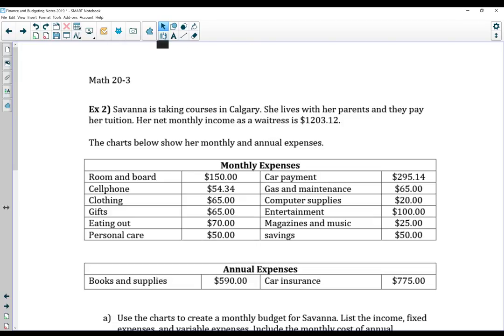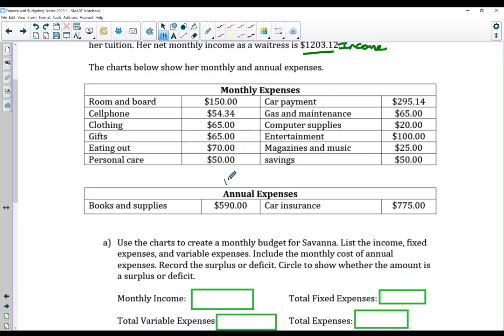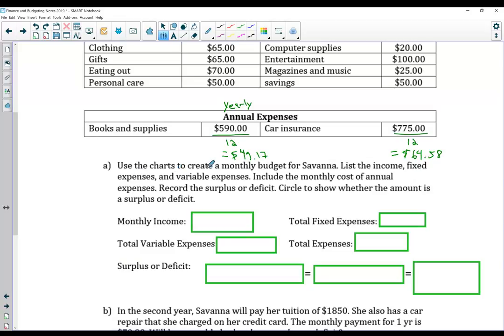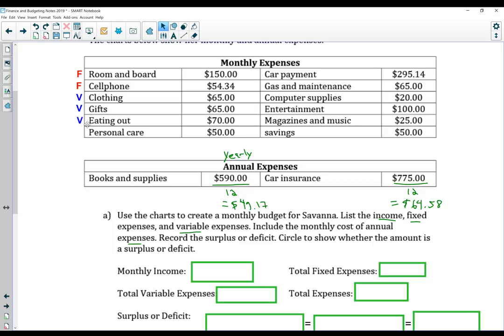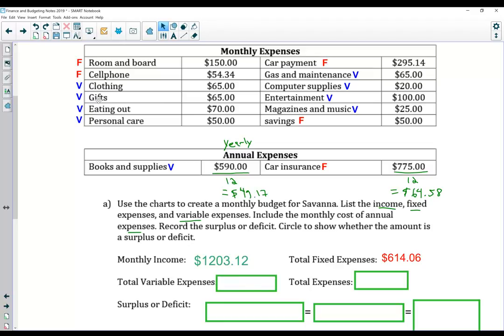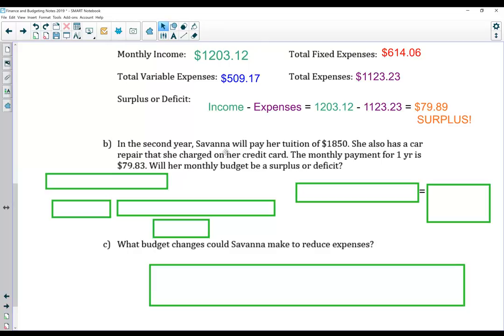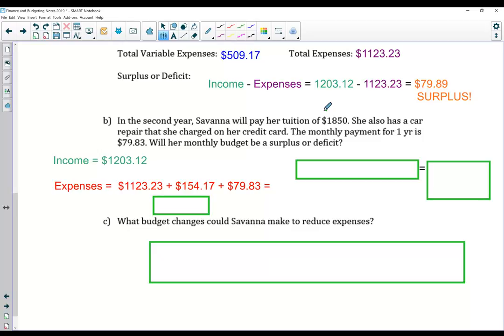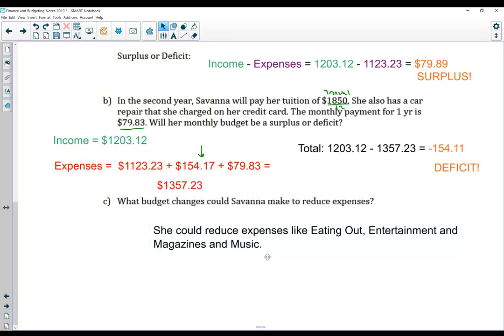Budgeting Questions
Math 20-3 Unit 3 Lesson 4b "Budgeting Questions"